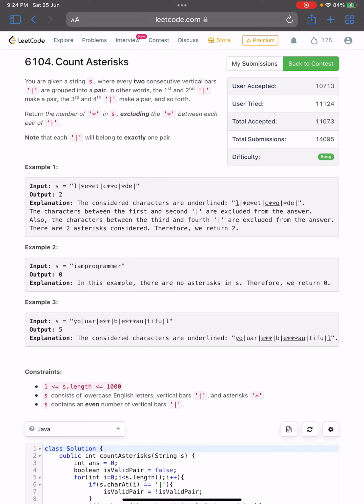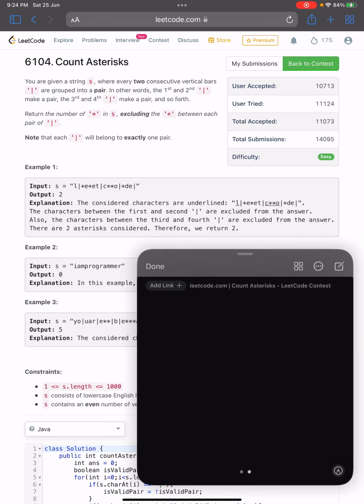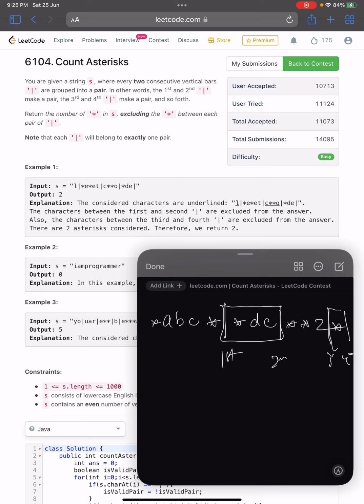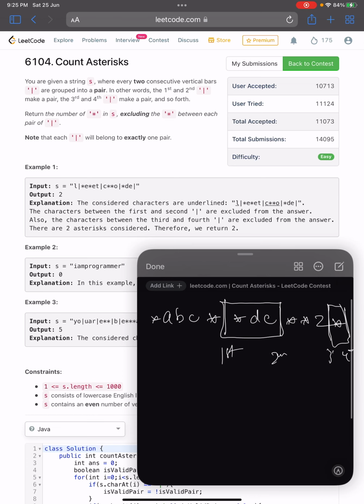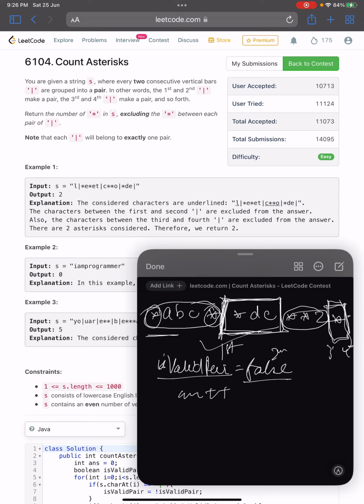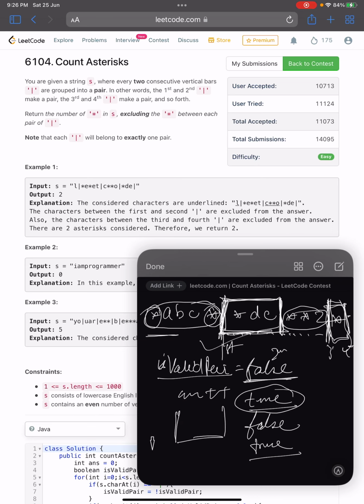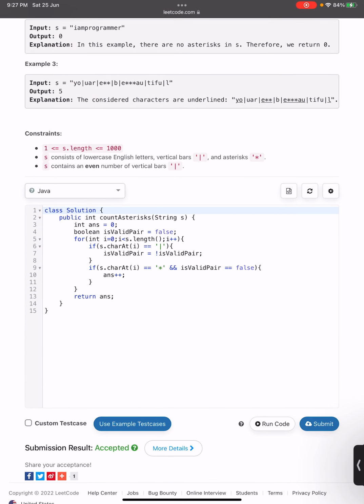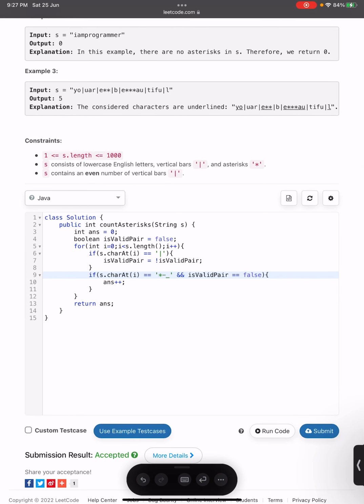Leetcode BiWeekly contest 81 - Easy - Count Asterisks